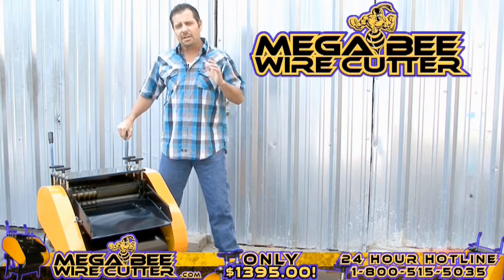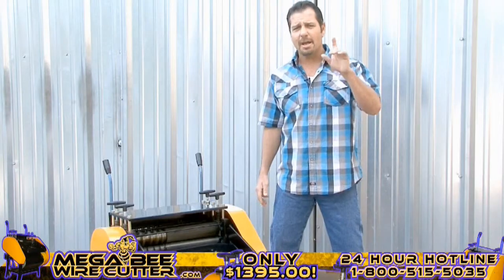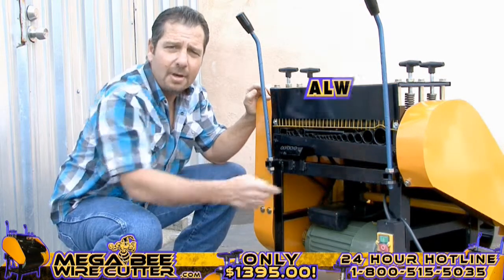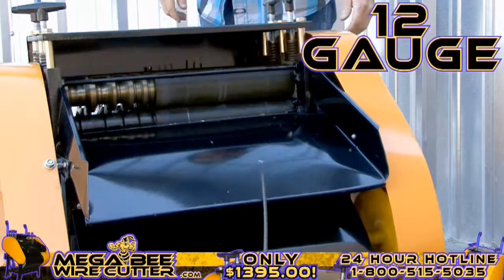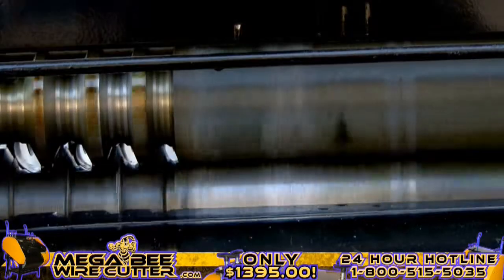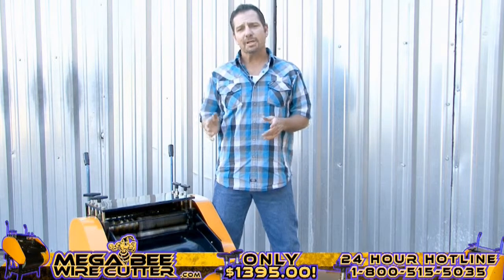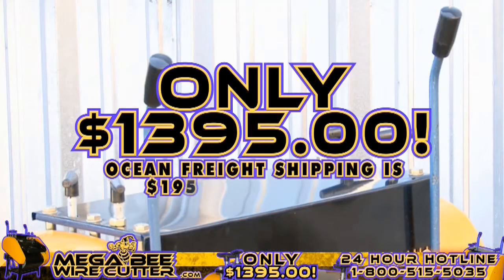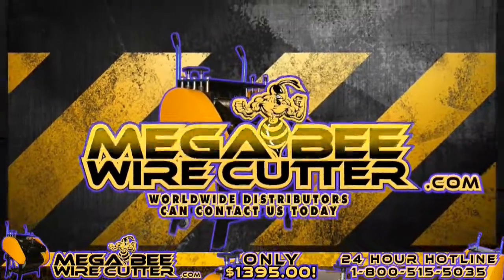How Much Do You Know About Granulation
Voltage: 110V/ 220V/ 230V/ 240V/ 380V;
    Power: 2.2KW;
    Measurement: L700 x W610 x H840;
    Weight: 110kg;
    Daily output: 600-1200kg;

Buy factory direct, we have been selling to U.S. Suppliers for years! You will find that this wire stripping machine will save you time and more importantly eliminate the competition. The MegaBee Wire Cutter will be your best friend and the backbone of your scrap yard, landfill or other business yet still affordable for the average scrapper.